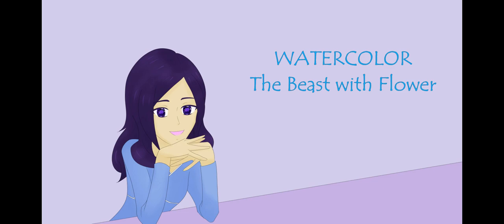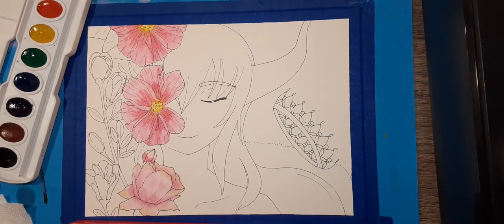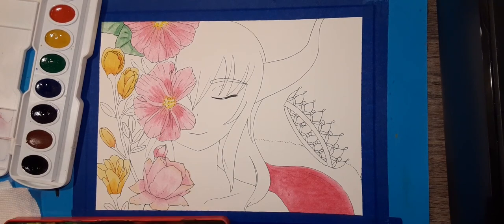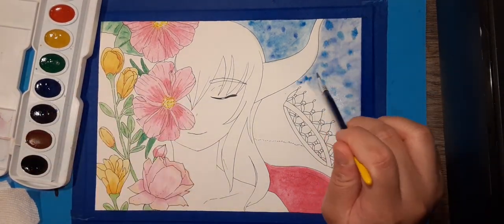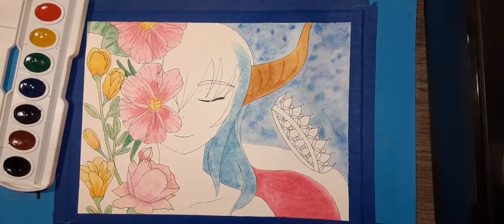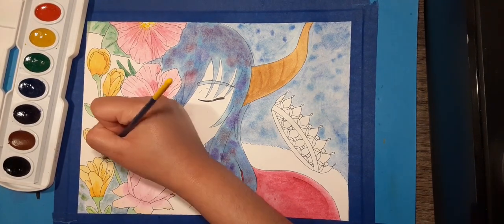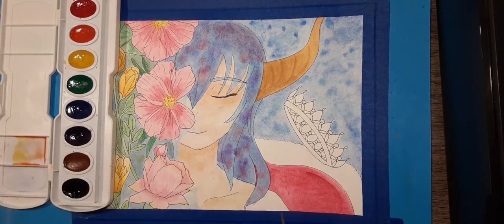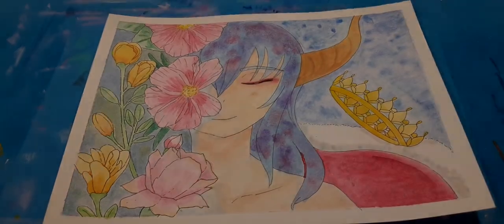WATERCOLOR || The Beast with Flowers [Original Art]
Hello, my name is Roza! Welcome! Today I decided to do some original artwork in watercolor. It has been quite some time since I worked with this medium, this work was originally meant to be just for practice, but it turned out better than I expected, so I decided to upload it. (´◡`)

It took me 2 hours to do the sketch and inking, which is why it was not included in the video, as it would have been too long. It also took me another 2 hours for the watercolor, I did my best to make this video as short as possible but if I speed up the footage too much, my video editor ends up lagging, so this was the best I could do. ᕙ(⇀‸↼‶)ᕗ

Supplies:
- Strathmore Watercolor paper, cold press (22.9x30.5cm/9x12in)
- Reeves 12 color Watercolor Set
- Prang 8 color Watercolor Set
- random water color brushes